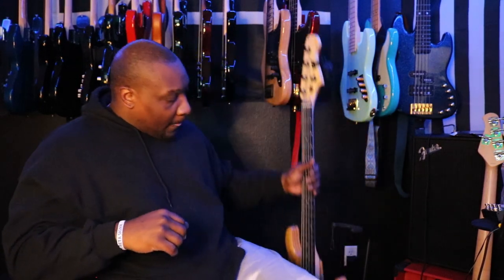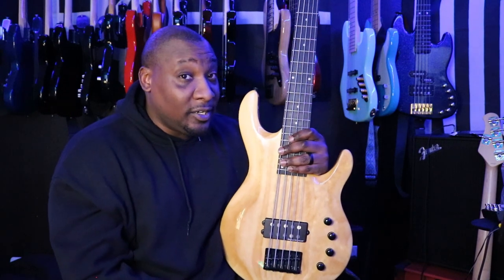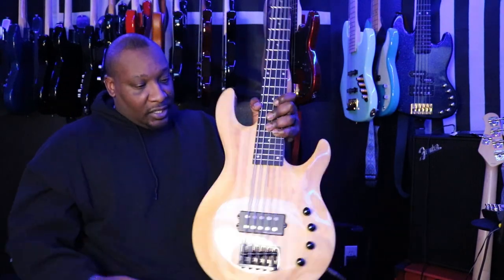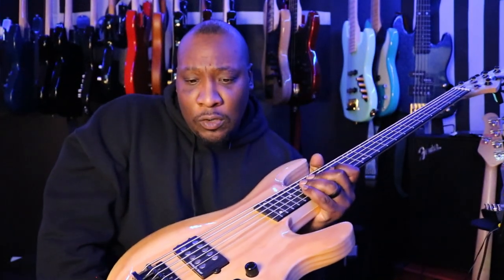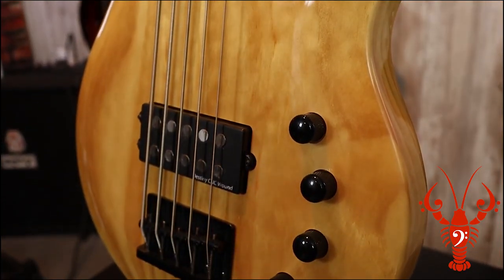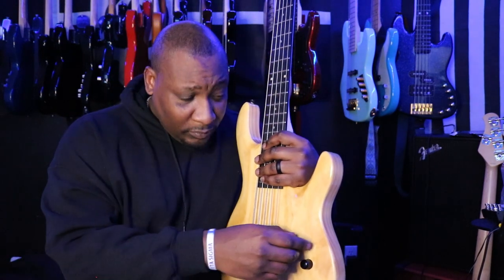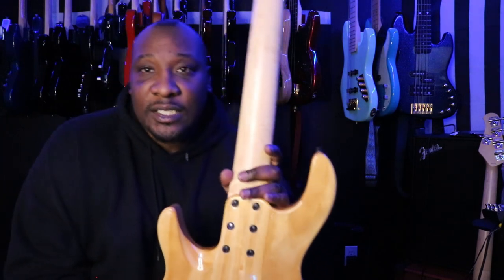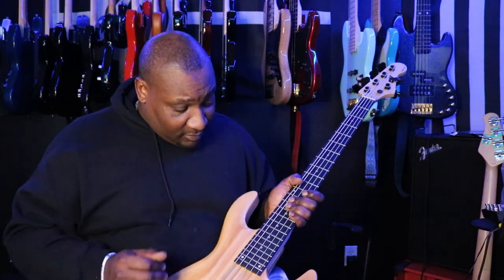Inyen Vina IMM-305 Na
This bass can be found on Amazon and its sold under IYV (Inyen Vina) i think i retails for around 150-250 depending on where you get it. I like it and im modding it as i type this description.